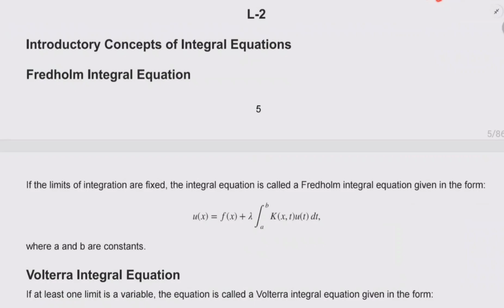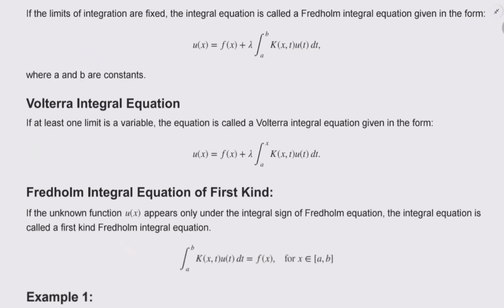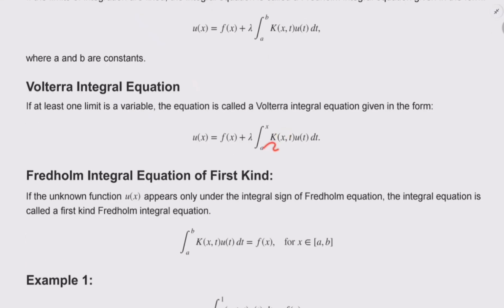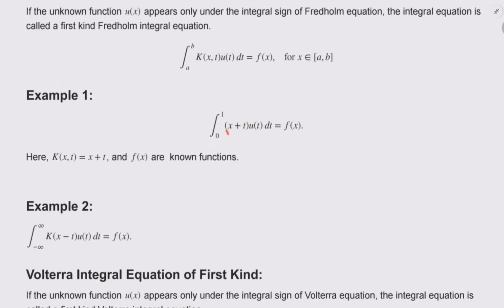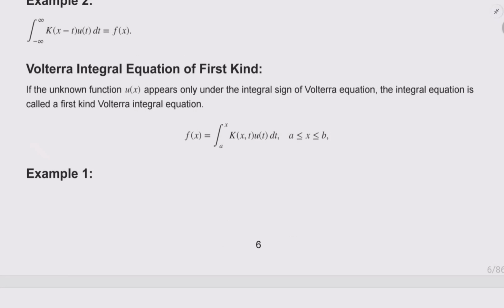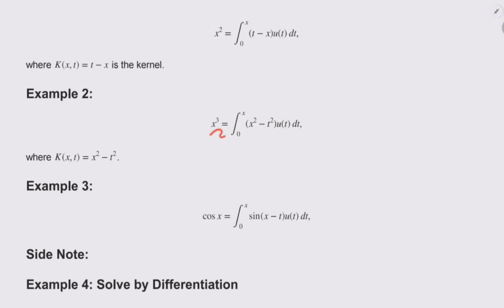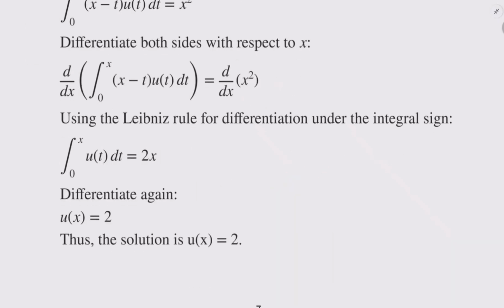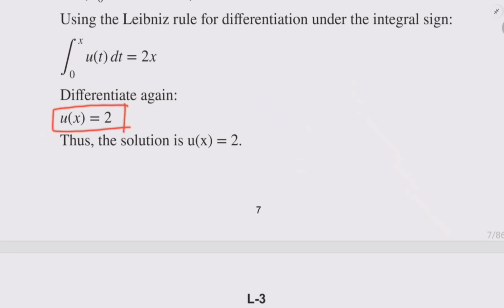Introductory Concepts| Lec 2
In this video we introduce basic concepts in integral equations.